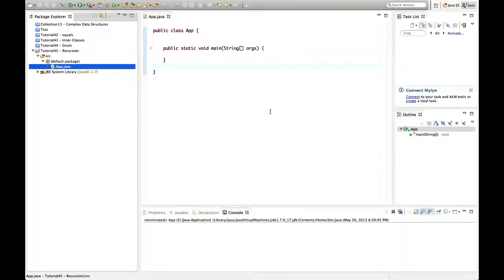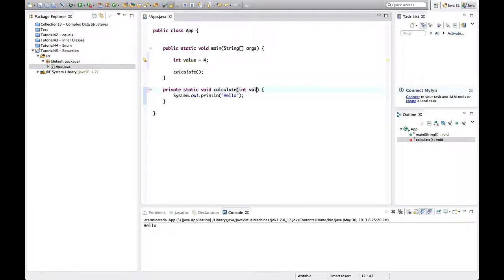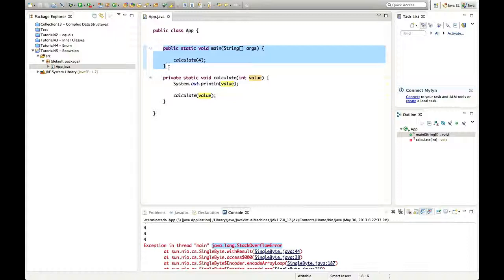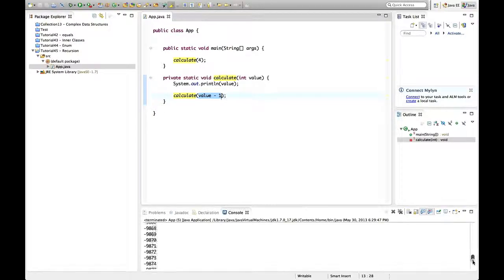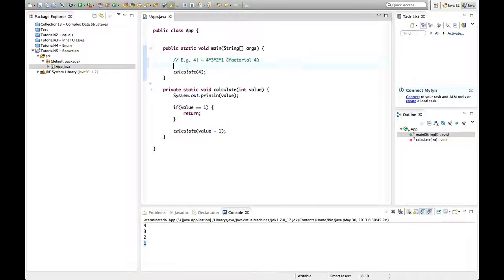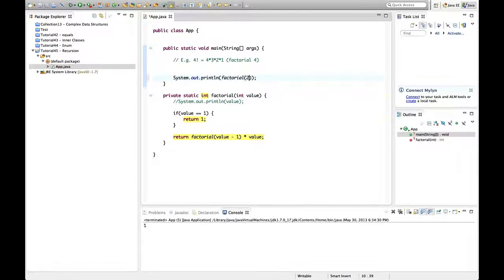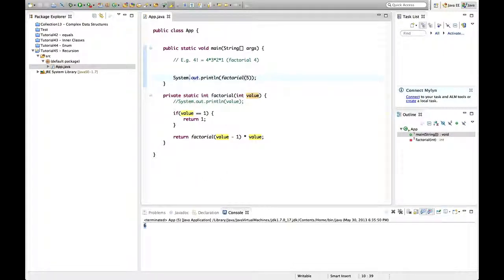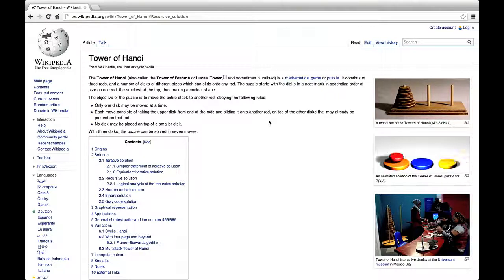Tutorial 46 - Recursion